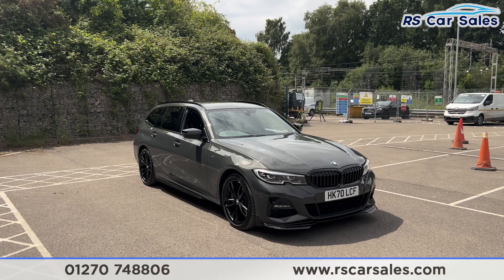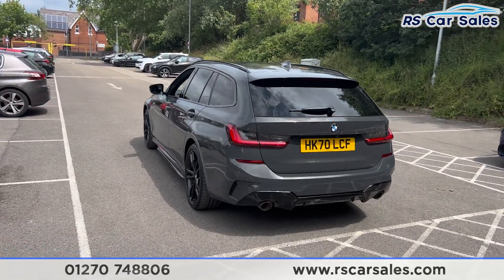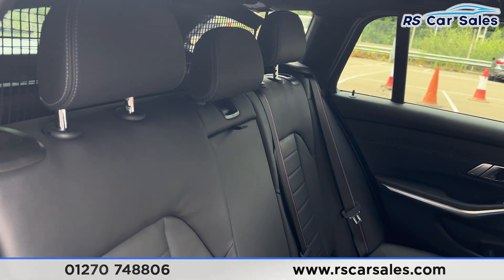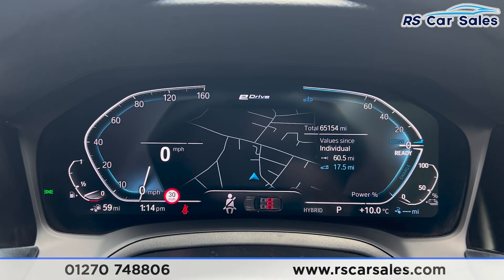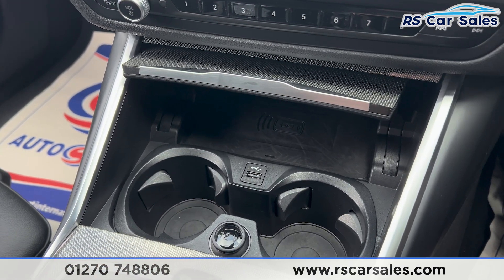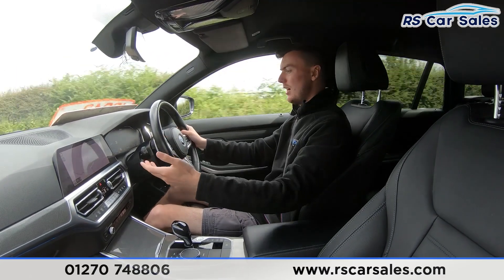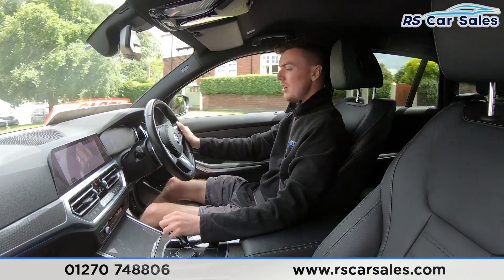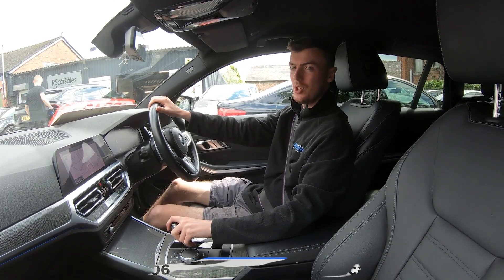BMW 330E M SPORT PRO EDITION | RS Car Sales HK70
New Service / New MOT / Unmarked 19" 791M Alloy Wheels / M Sport Brakes With Blue Callipers / M Sports Pro Package / Adaptive M Chassis / Dravit Grey Metallic Exterior Paintwork / Rear Privacy Glass / Full Black Vernasca Leather Interior / Navigation / M Seatbelts / Heated Front Seats / Heated Steering Wheel / Front And Rear Parking Sensors With Parking Assistance System / DAB Radio / Bluetooth Phone + Media / Apple CarPlay + Android Auto / Drive Mode Select / Ambient Interior Lighting / Paddle Shift / Cruise Control + Speed Limiter / Multifunction Steering Wheel / Adaptive LED Headlights / Wireless Charging This Car Could Be Sat On Your Driveway Tomorrow Morning - Free Next Day Nationwide delivery available - HD video walk round + Video test drive for all cars on our website - Multi Award winning dealer - HPI Clear - Part Exchange Always Welcome - Low Rate Finance Available - Credit and Debit card facilities - We can tax the car on your behalf ready to drive away - Extended Warranties Available - View our website for many more images.